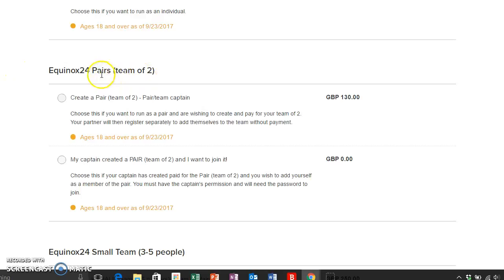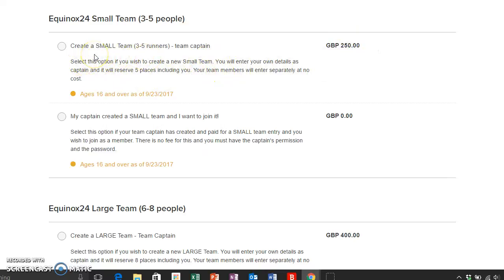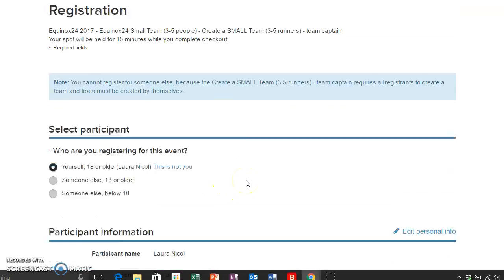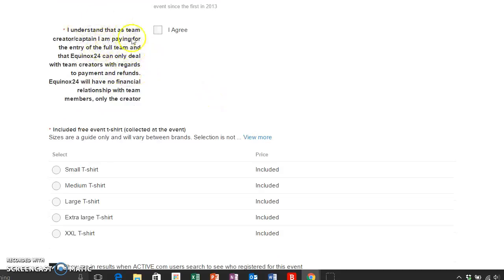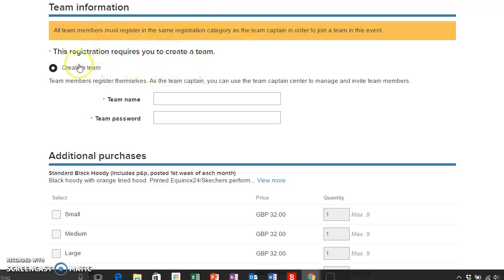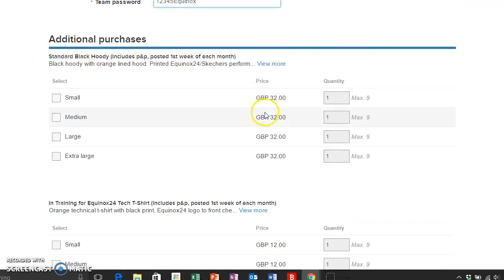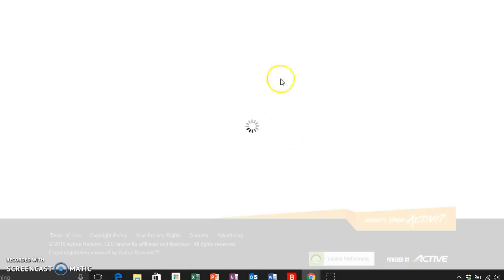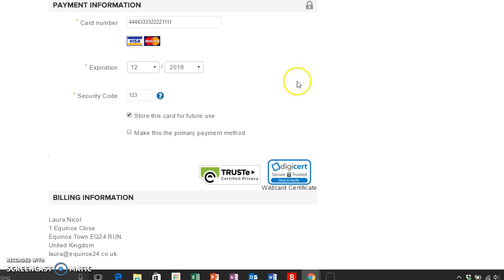2017 Equinox24 Entry Help Video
How to enter Equinox24 2017